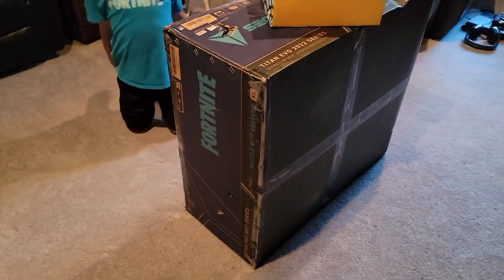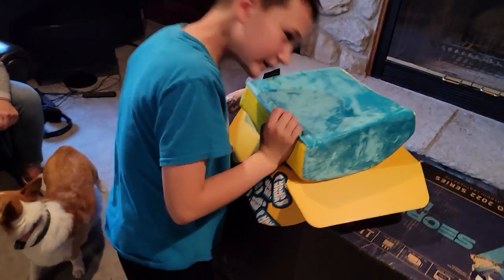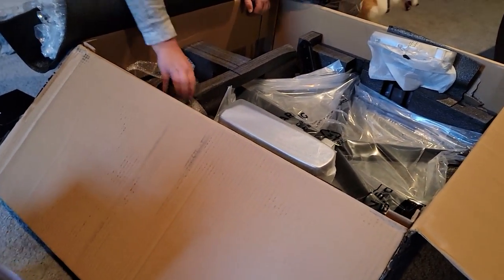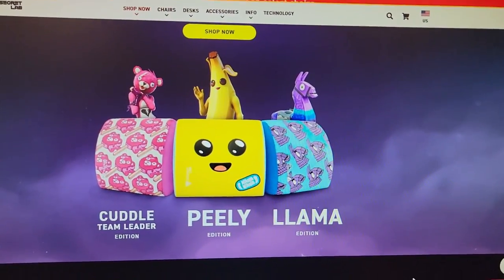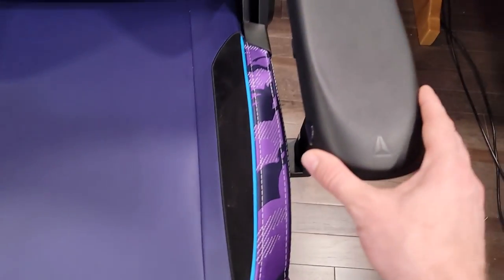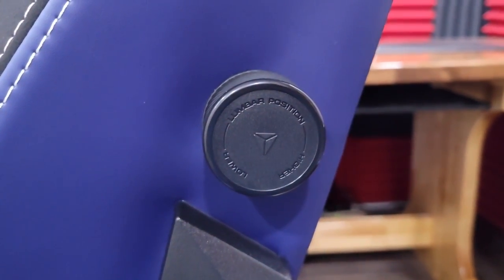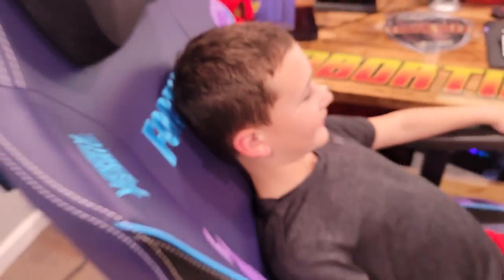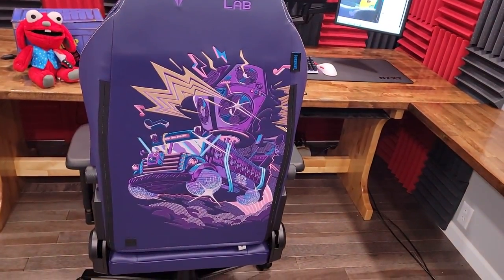Fortnite REAL LIFE SUPPLY DROP For Ultimate Gaming!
I'm excited to announce my partnership with the gaming chair company, Secretlab.

A direct link to the chair in this video can be found